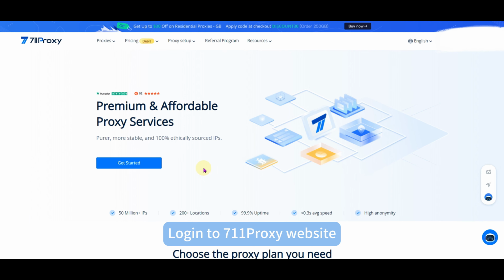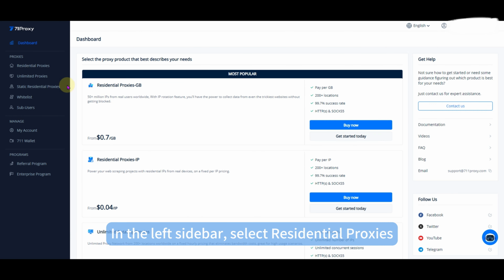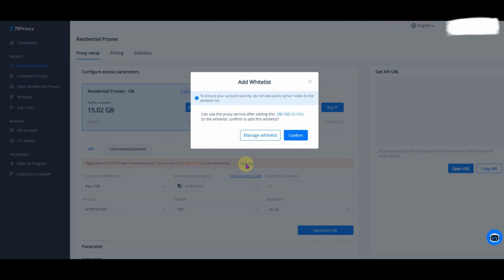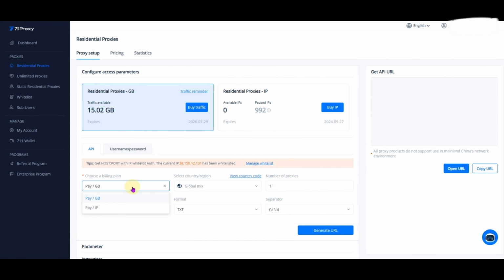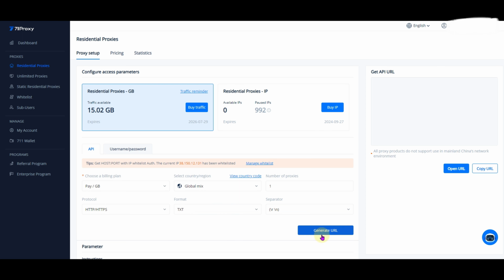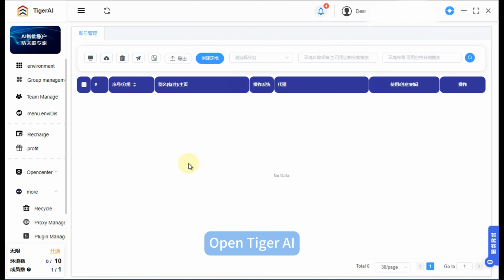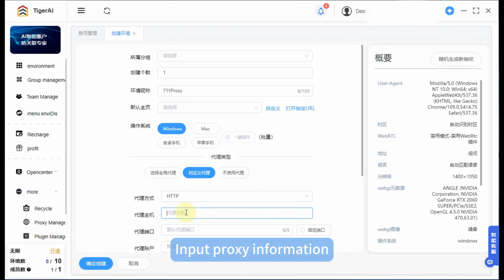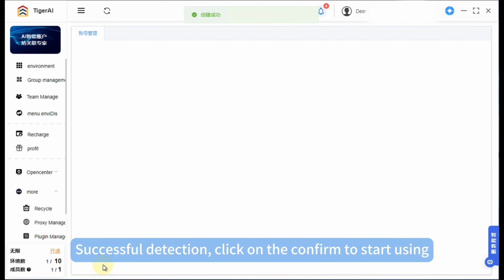How to Configure Tiger AI with 711Proxy？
🔆Welcome to 711Proxy Official YouTube Channel!